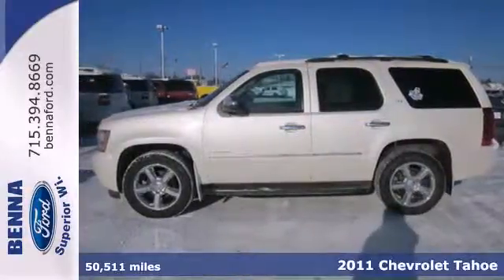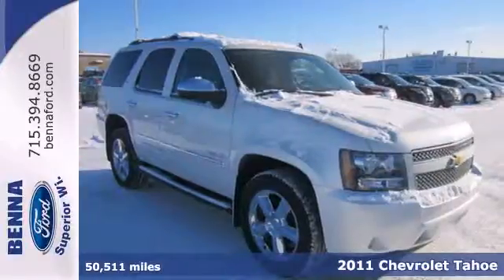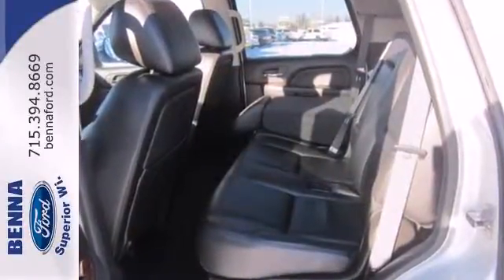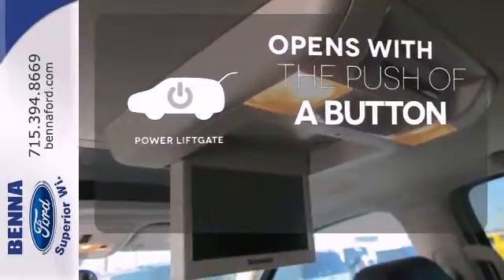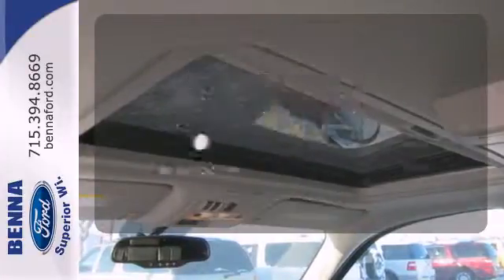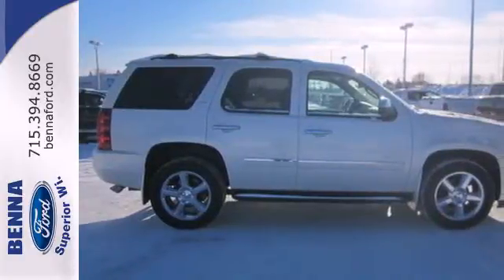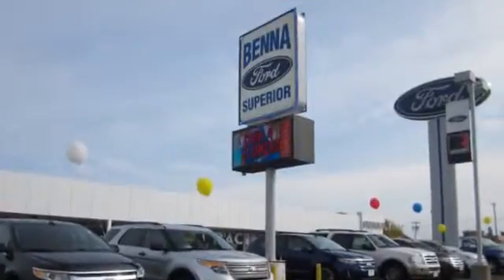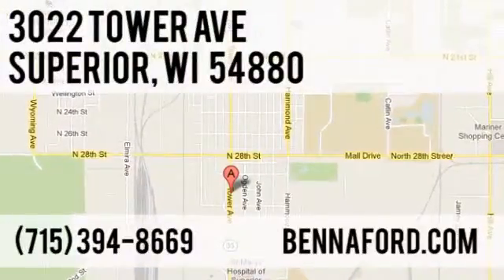2011 Chevrolet Tahoe Duluth MN-Superior, WI #331902 - SOLD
Year: 2011
Make: Chevrolet
Model: Tahoe
Trim: SUV
Engine: 5.3L 8 Cylinder Engine
Transmission: 6-Speed A/T
Color: White
Interior: Light Titanium/Dark Titanium
Mileage: 50511
Stock #: 331902
Why look any further? The Chevrolet Tahoe, a more agile version of the Suburban, is built on a fully boxed frame, which gives it full truck toughness and helps keep vibrations out. Stop by the showroom today to give her a test drive. Buy with confidence, thanks to a CarFax Title history report! It has had only one previous owner, is accident free and comes with a CarFax Buy Back Guarantee. Come by today to see this one in person. Experience true comfort with leather seats. Easy to use navigation system included. Features include: heated seats, seamless Bluetooth integration, cruise control and airbags.

Address:
3022 Tower Ave.